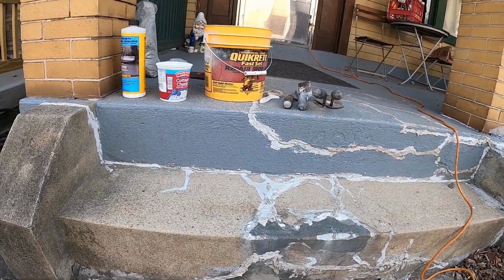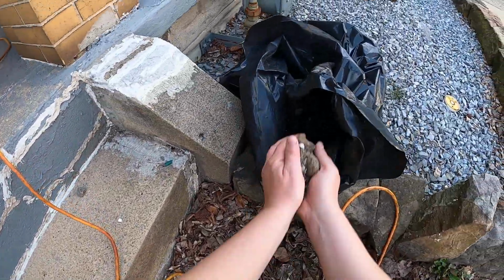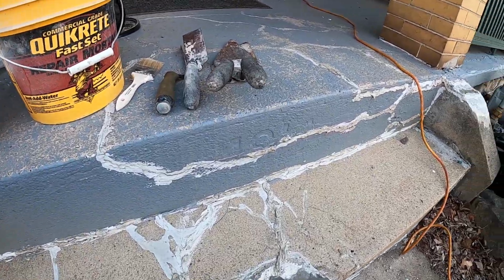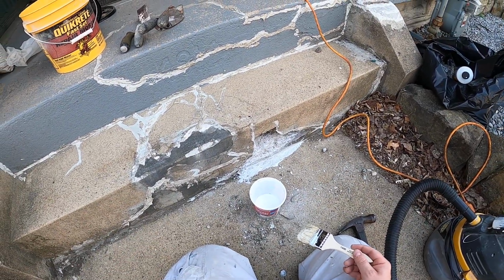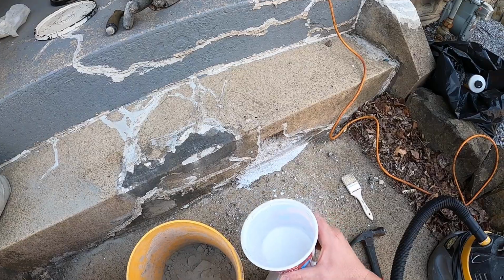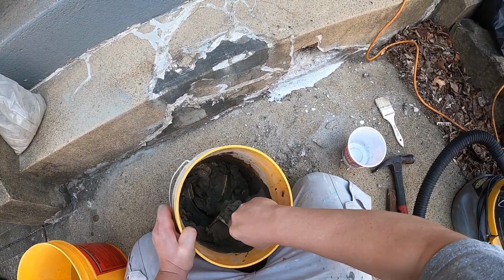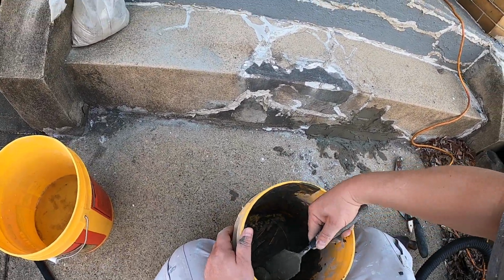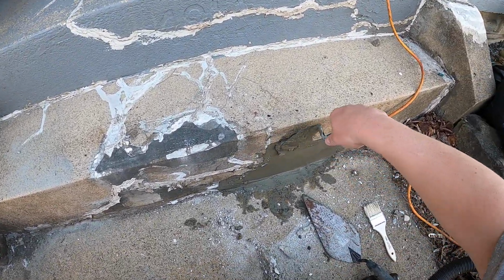Gopro Handyman Porch Patch Part 1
Mitch Miller patches a concrete stair on his front porch as part of a show he is calling Gopro Handyman for the Disability TV media company. He uses quick setting concrete and bonding adhesive to repair the concrete step.